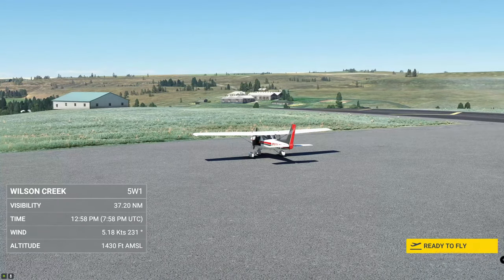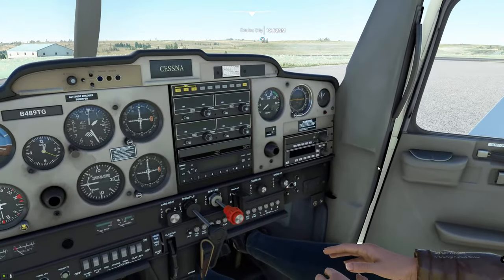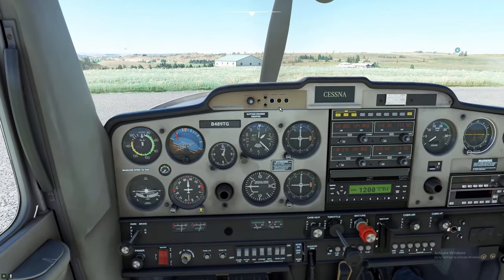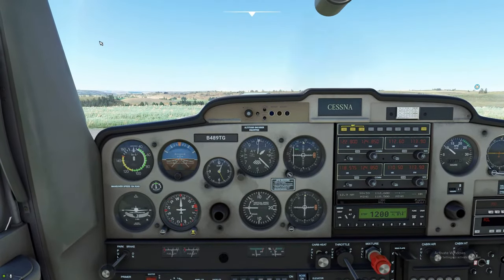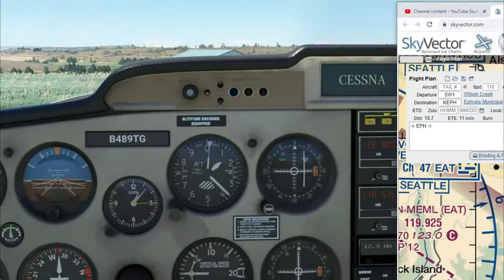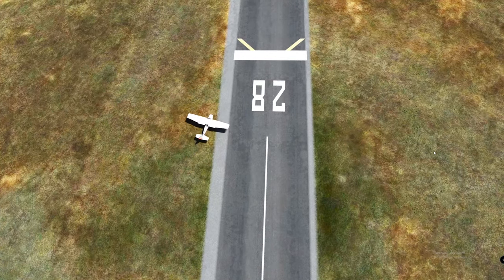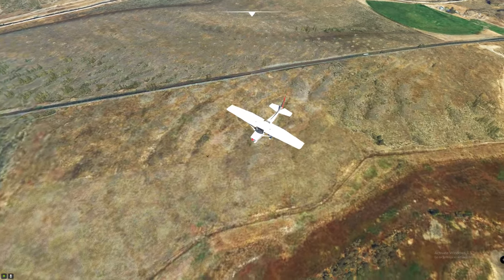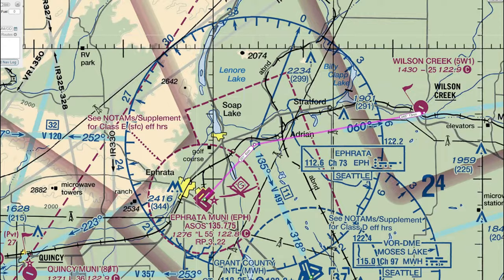Msfs2020 VFR & VOR Tracking Advanced Tutorial ** Cessna 152 **2K** Testing New Cessna MOD AWESOME!!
This is all about VFR flight and tracking a VOR with no navigation only the VOR frequency and that's it. We will have to find out which way the plane is to the VOR and then track the VOR to out destination airport. We will learn how to use the VOR gauges more in depth today as well as a little trick when using the Autopilot to track to and from VOR's.